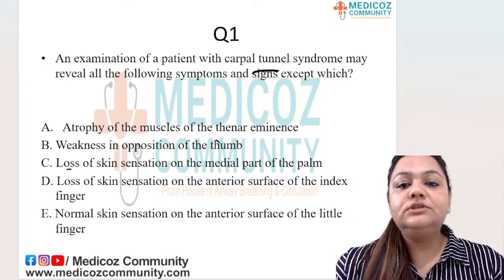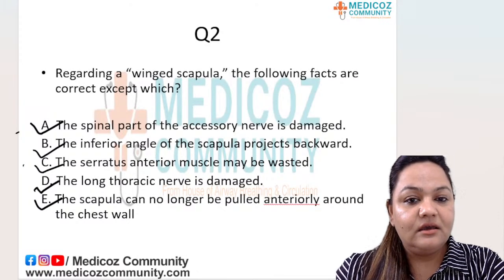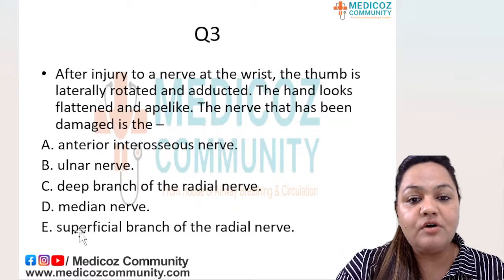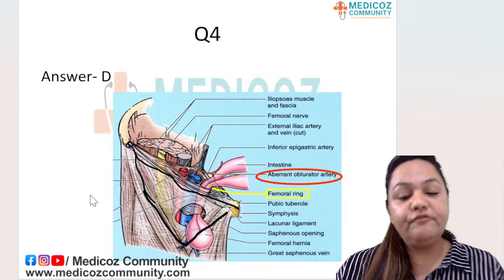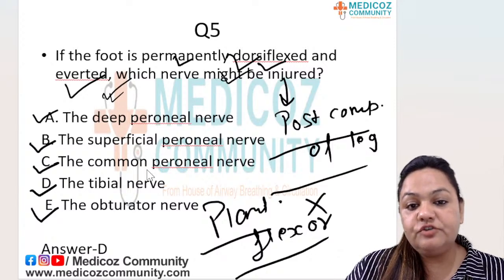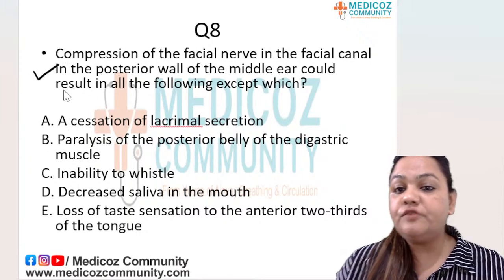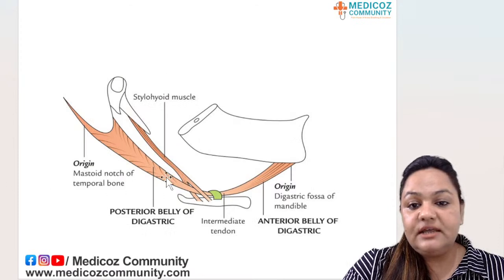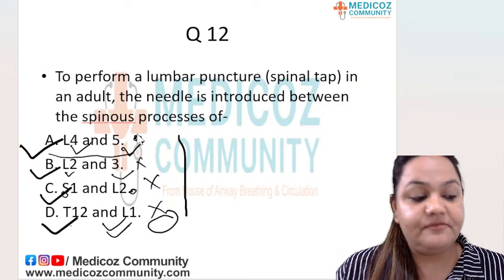LIVE : 25 Most Important Clinical MCQ in Anatomy | Dr. Poonam | Medicoz Community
You can post your doubts on the chat box to clear the doubt and answer the questions on chat box, most commented questions will be discussed on the live session and clear your Doubts for the NEET PG 2023, FMGE and other entrance Exams.

Here are the top 25 Most Important clinical question regarding further MBBS entrance Exams like NEET PG, FMGE etc. Crack the NEET PG and Medical PG entrance with Medicoz Community, Scheduled Live Classes on youtube and Premium Classes on Medicoz Community App.

Crack FMGE
Live Classes to Crack MBBS entrance exam
INICET
MBBS Students
MBBS Internship